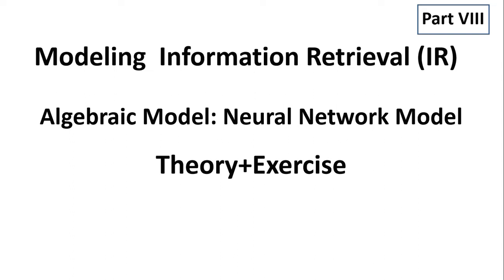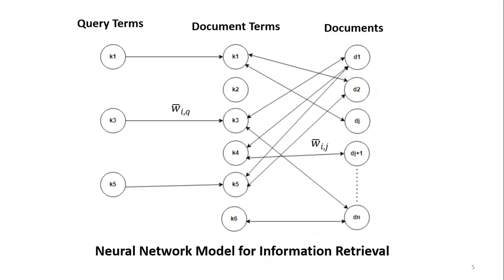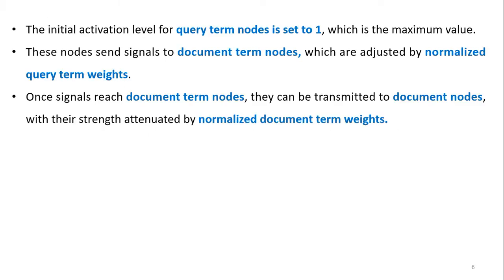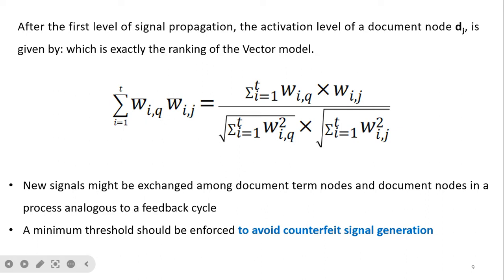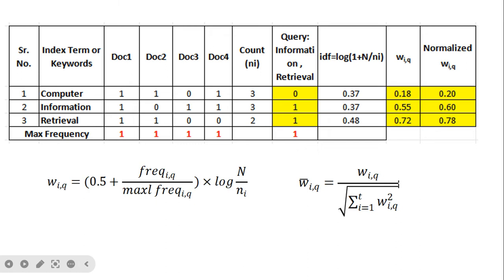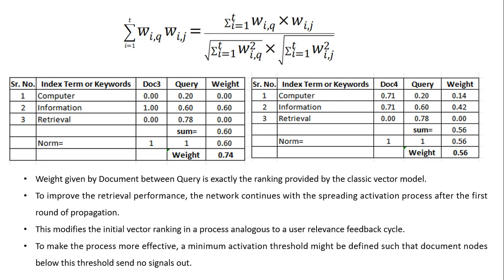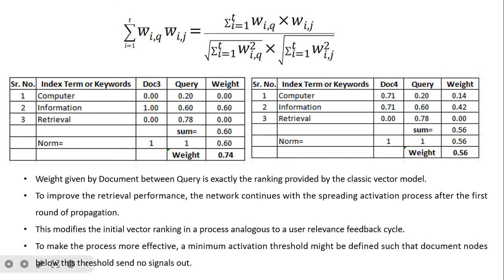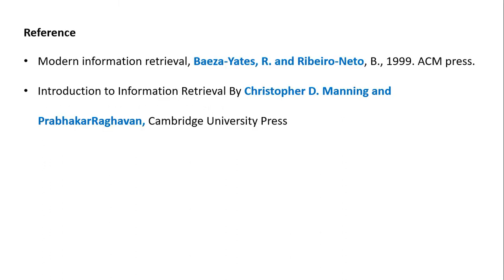Neural Network Model, Modeling Information Retrieval, Vector model, query, document Terms, document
Neural Network Model, Modeling Information Retrieval, Vector model, query, document term, document nodes